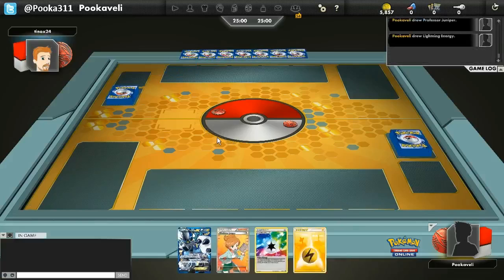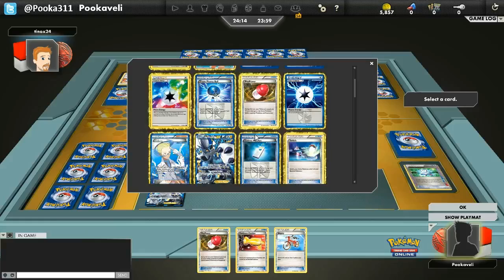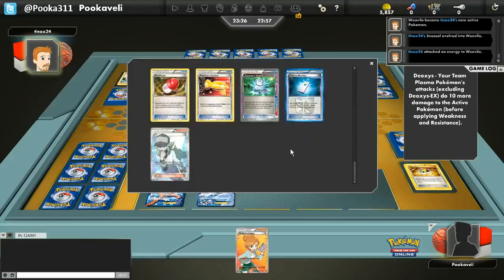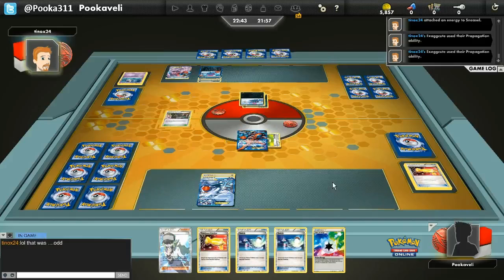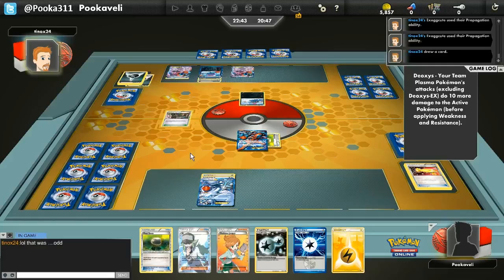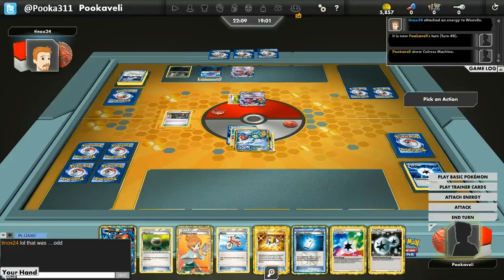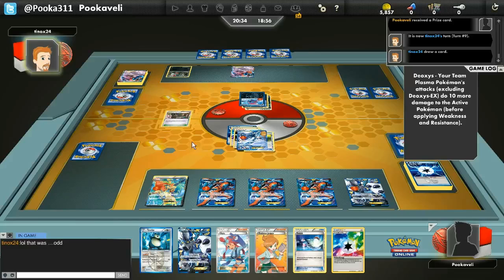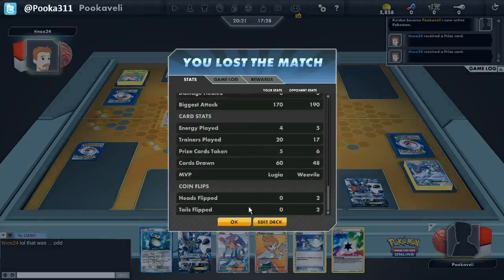PTCGO - Pooka (Super Lugia) vs. tinox24 (Weavile)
In this game from Pokémon TCG Online, Pooka uses a Super Lugia deck to take on a Weavile/Exeggcute deck!